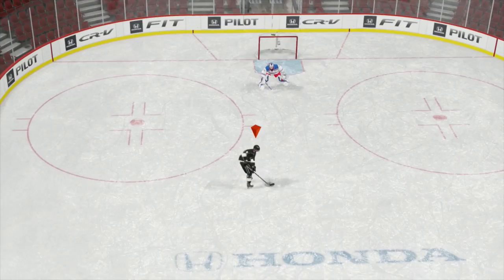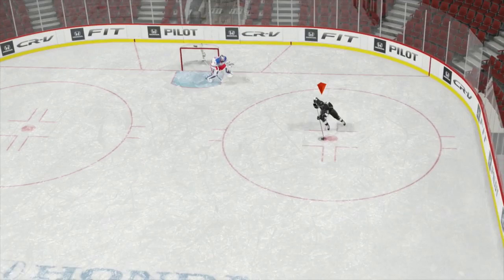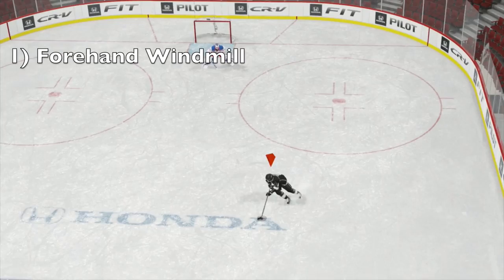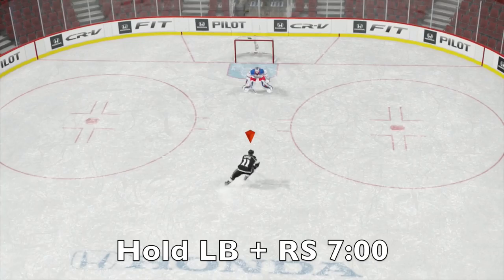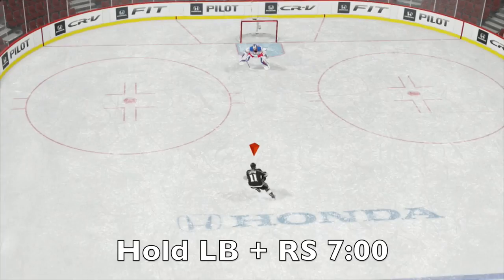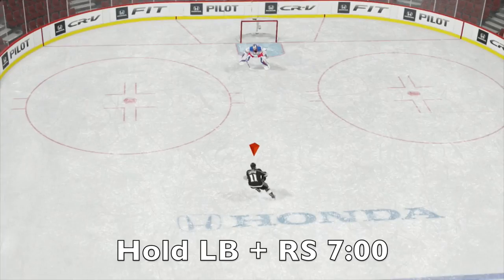NHL 15 Advanced Deking Tutorial: Kyle Turris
My first NHL 15 tutorial! Let me know if you want tutorials for any other dekes.